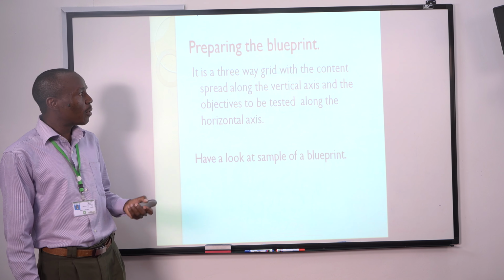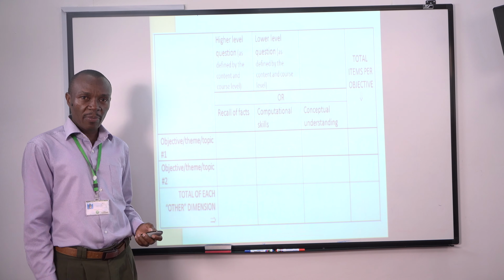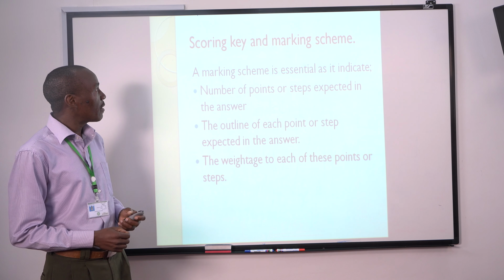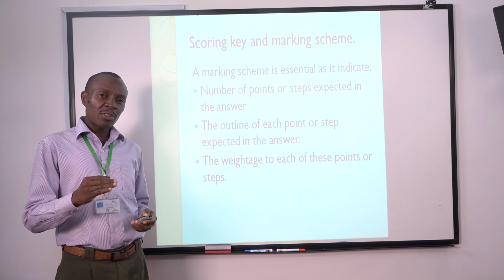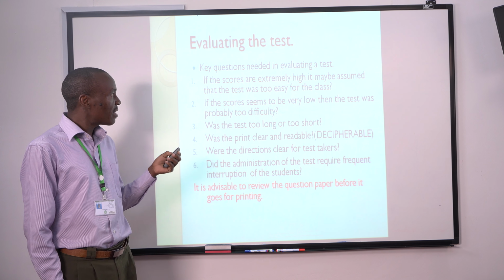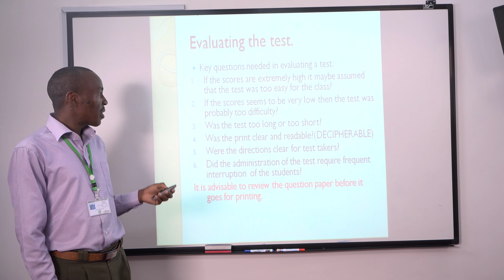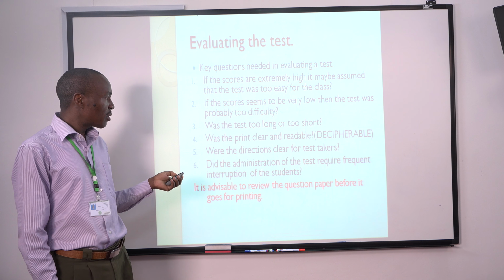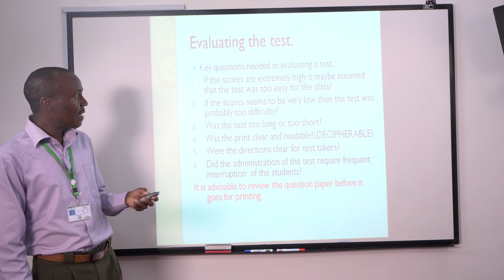PETER M. MANGI- IMPROVED LECTURE ON TEST CONSTRUCTION.